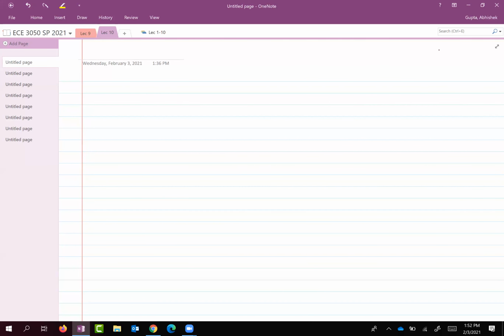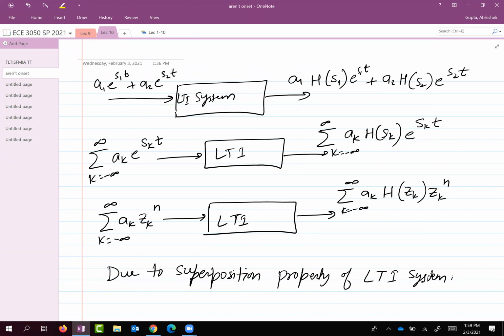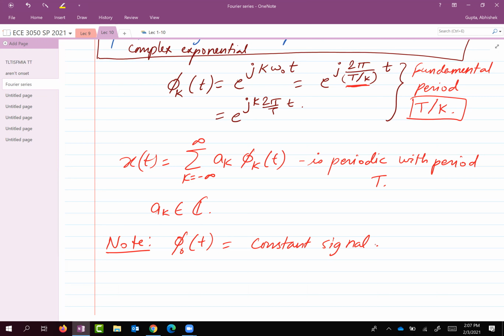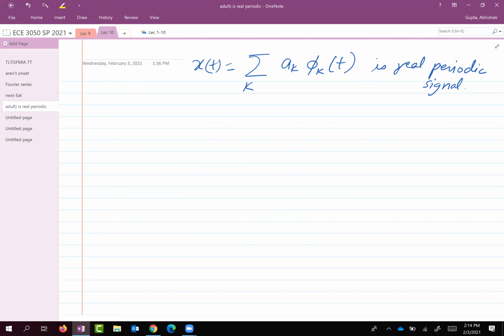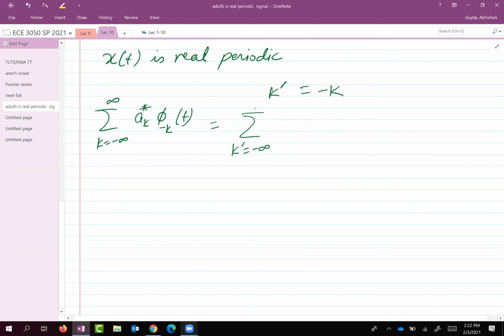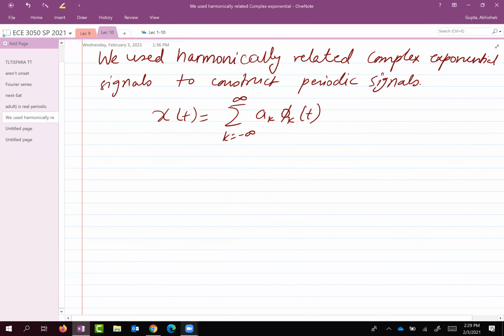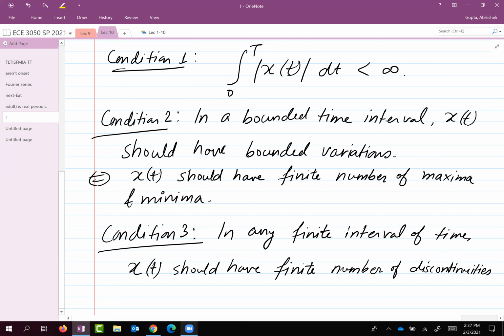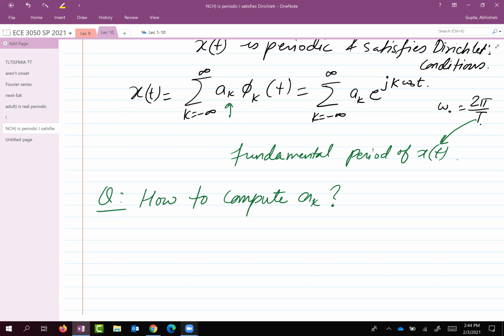ECE 3050: Signals and Systems Lec 10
Transfer function, Fourier series expansion of periodic signals